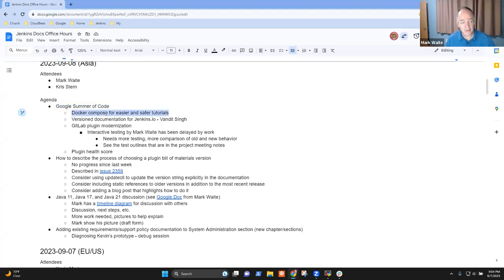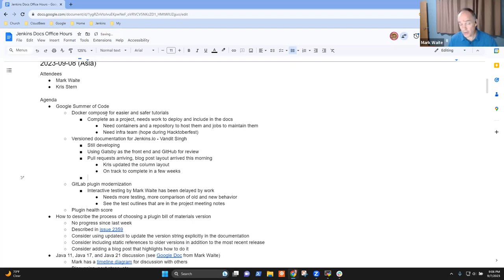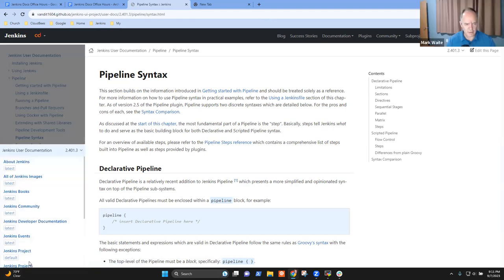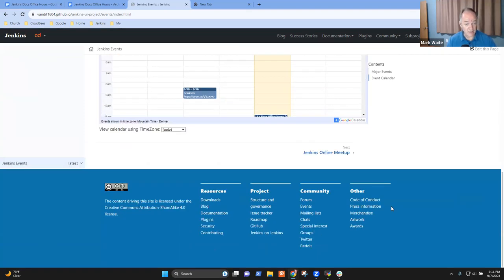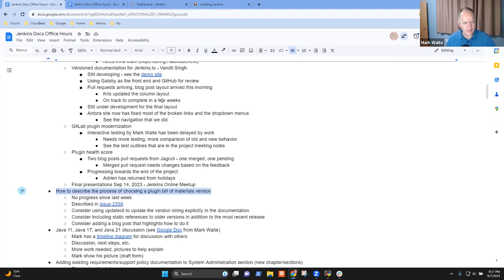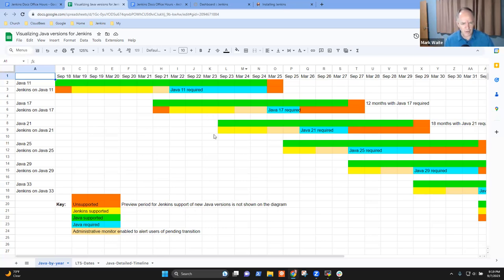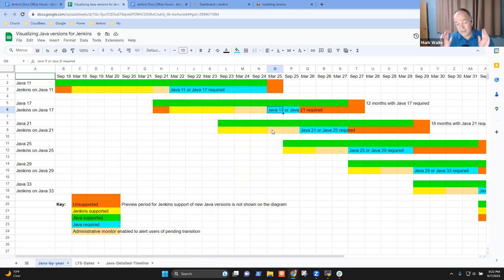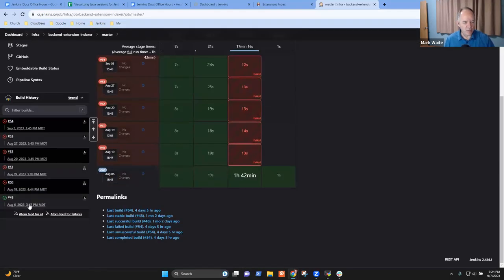2023 09 08 Docs Office Hours